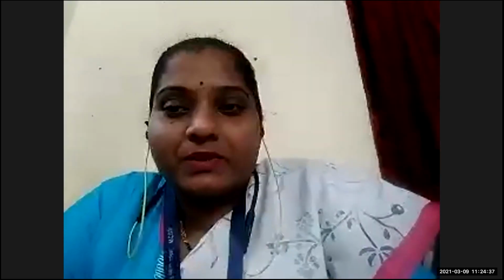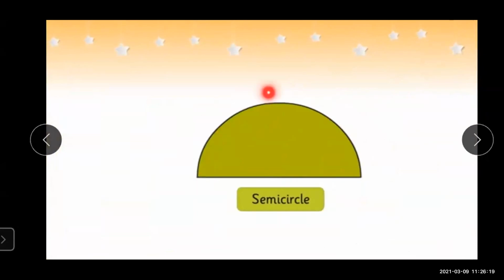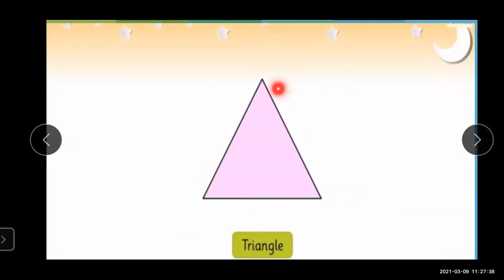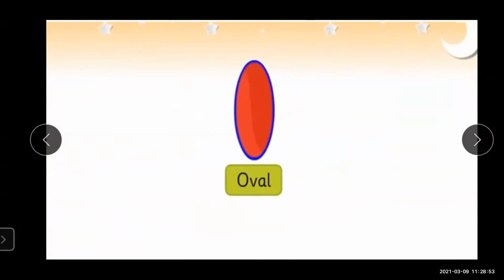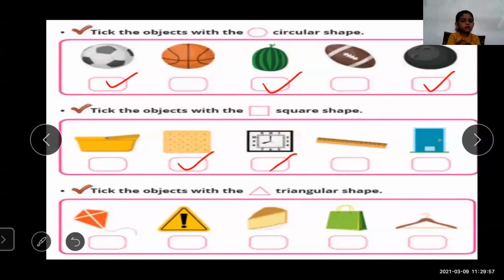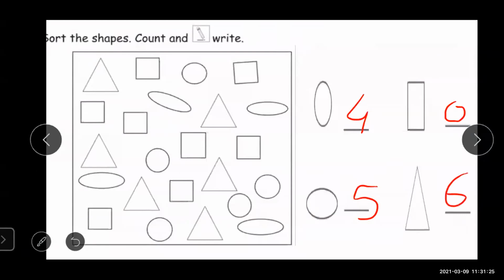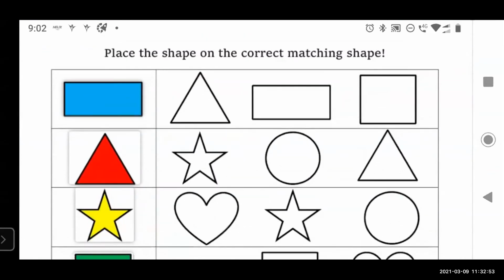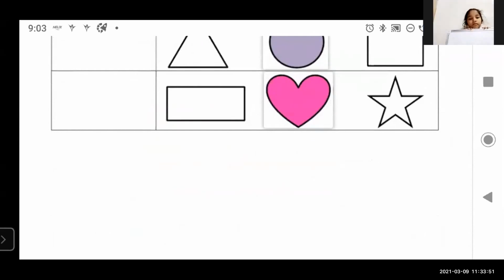Introducing shapes by Mrs Madhavi Sawant Maths Subject Std 1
MCGM#

Lecture topic :- Introducing shapes
Expert Teacher :- Mrs.Madhavi Sawant